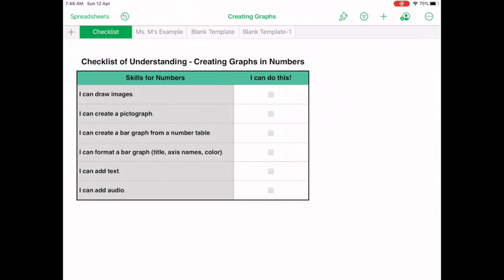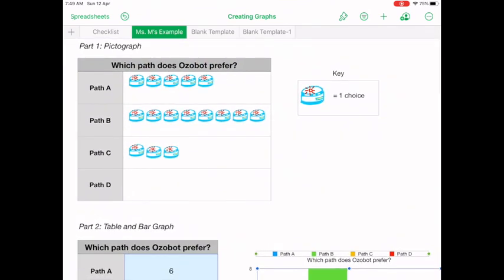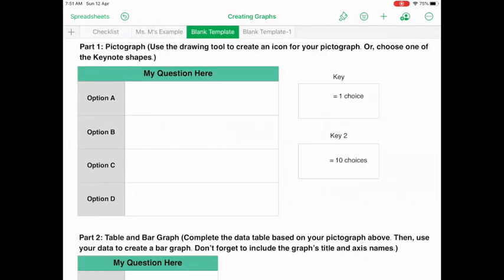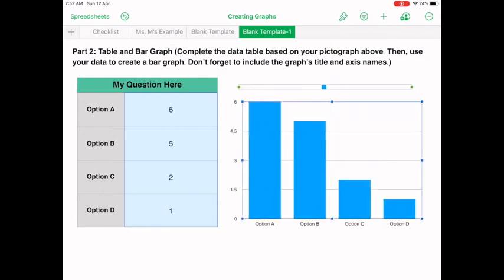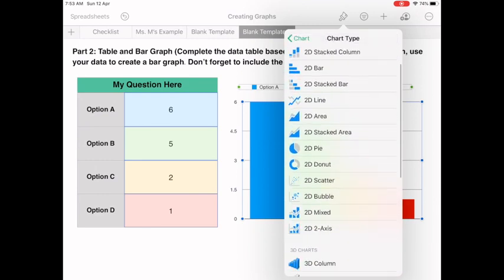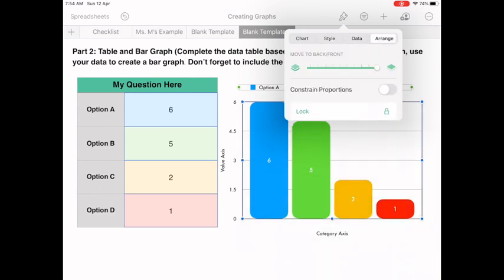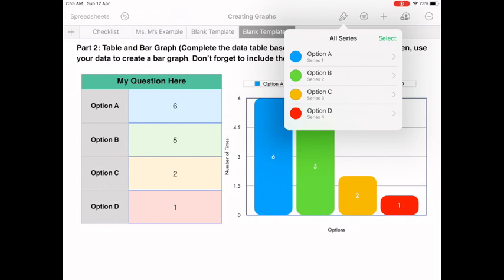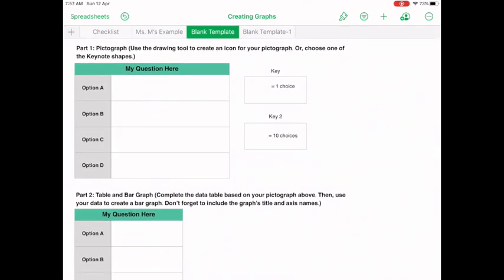Grade 3 - Graphing in Numbers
Graphing in Numbers